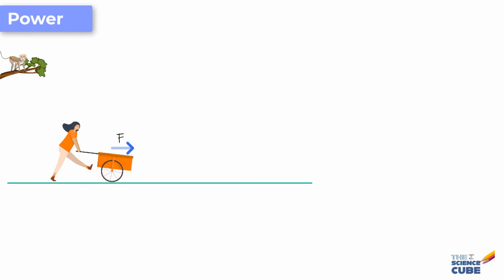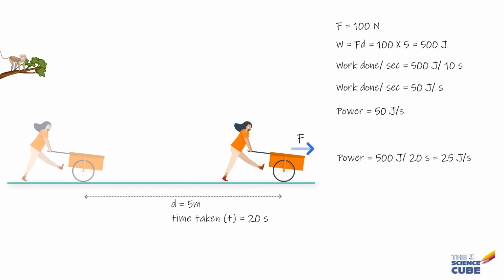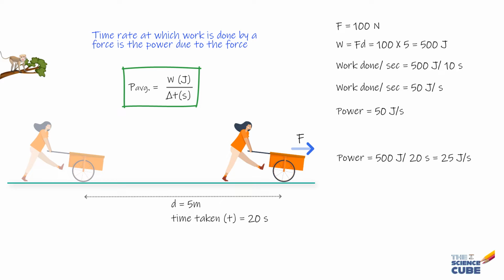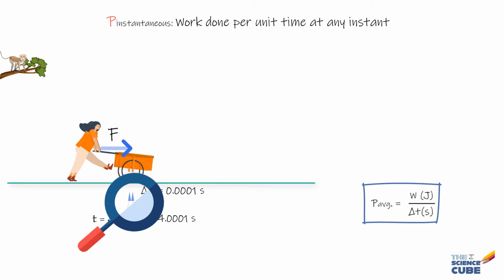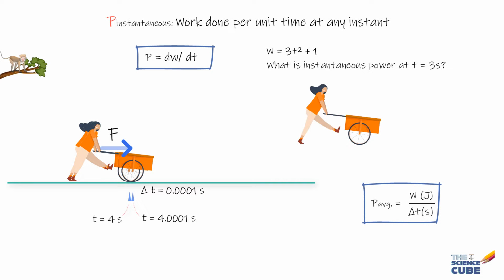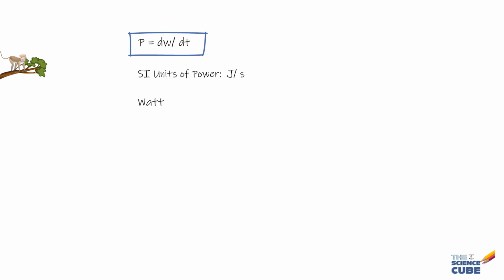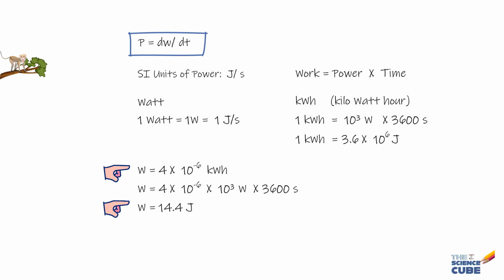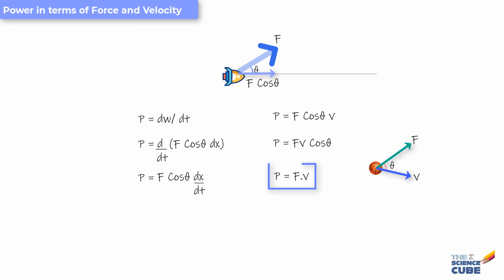Work and Power Physics: How to Calculate Power in Physics. AP Physics, JEE Physics, Class 11 Physics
This lesson covers core concepts of work, energy, and power, pivotal topics in both Class 11 Physics and AP Physics 1 work energy and power review. It covers the idea of average power and instantaneous power.

You will also understand how to calculate power in various scenarios, are essential skills for any physics student.

*Work Done and Average Power*
When you move an object with a force, such as pushing a garden cart with 100 newtons over 5 meters, the work done is easy to calculate: simply multiply force by displacement, yielding 500 joules of work. But to grasp power, you need to consider the time factor. If it took 10 seconds to move the cart, the power generated - the work done per second - is 50 joules per second, or 50 watts, highlighting the concept of average power.

*Instantaneous Power*
But what about power at a precise moment, like during a sudden increase in force within a tiny time frame? This is where instantaneous power comes into play, and it's here that calculus becomes invaluable. For instance, if the force spiked to 200 newtons for just 0.0001 seconds, doing 0.01 joules of work, the instantaneous power would be an impressive 100 watts.

Calculating instantaneous power for a force that varies with time, say W(t) = 3t² + 1, involves taking the derivative of the work function with respect to time. At t = 3 seconds, the instantaneous power would be 18 watts, showing how much work the force does at that specific instant.

*The Watt and Power Measurement*
It's also important to remember that the SI unit of power is the watt, a tribute to James Watt and his steam engine improvements. A watt is defined as one joule per second. This allows us to tie work and energy together in various contexts, beyond the familiar kilowatt-hours on our electricity bills.

*Who is this lesson for: Students of AP Physics, IIT JEE, NEET and Class 11*
Connecting this to your AP Physics C review, or if you're a student looking for Class 11 physics notes PDF downloads, the principles we've discussed are fundamental. Whether it's tackling power physics problems, understanding work done by variable force, or exploring energy basics, these concepts form the bedrock of your physics education.

For those preparing for the AP Physics 1 work energy and power segment or AP Physics C Work Energy and Power, these insights will sharpen your problem-solving skills. And if you're immersed in work power and energy physics for Class 11, IIIT JEE Physics or NEET, this video is your guide to mastering the subject.

Summary: Power - Average vs. Instantaneous
Power measures the rate at which work is performed, with average power calculated as total work done divided by the total time taken (P_avg = W / Δt), and instantaneous power defined as the rate of work at a specific instant, essentially capturing how quickly work is done at any given moment (P = dW/dt). While average power offers a general view of energy consumption over time, instantaneous power provides a detailed snapshot, highlighting the efficiency and dynamics of energy use in different contexts.

0:05 Understanding Power: Average vs. Instantaneous - Discover the fundamental differences and calculation methods for average and instantaneous power in physics.
0:38 Work to Power Conversion - Learn how to easily convert work done into power output using simple math, illustrated with a practical example.
1:46 Average Power Explained - A clear explanation of how average power is determined over time and its significance in physics.
2:47 Instantaneous Power Introduction - Unveil the concept of instantaneous power and its importance for understanding energy dynamics in precise moments.
4:40 Calculating Instantaneous Power - Step-by-step guide on calculating instantaneous power at a specific time using calculus.
6:02 Power Units: Joules, Watts, and Kilowatt-Hours - Understanding the SI unit of power and its practical implications in everyday life, including electrical power usage.
7:35 Force, Velocity, and Power Relationship - Explore how the relationship between force, velocity, and displacement influences the calculation of power.
8:42 Power in Motion: Practical Applications - Real-world application of power concepts, focusing on how force and velocity interact to generate power in moving objects.